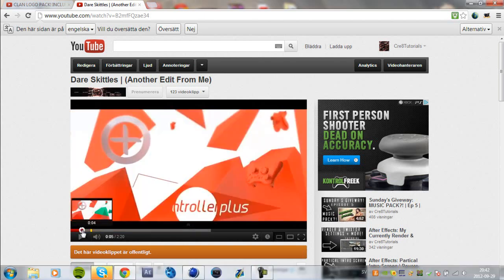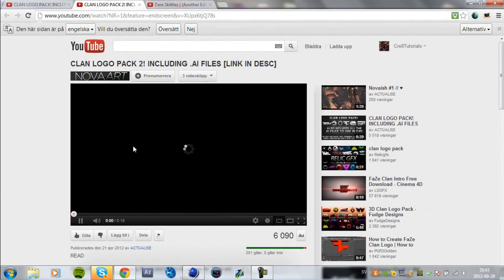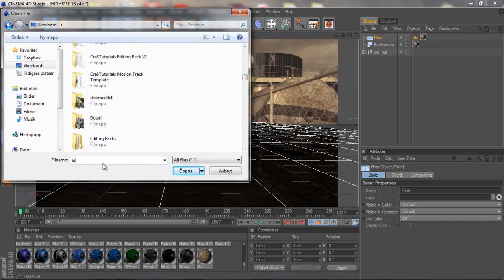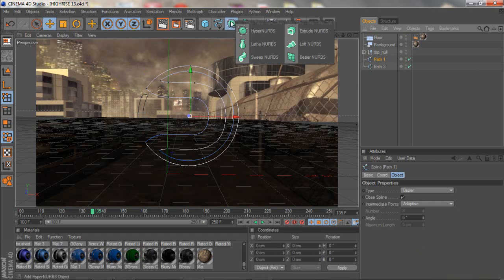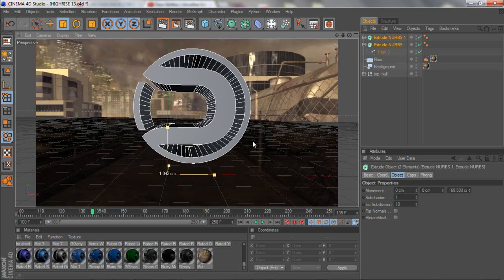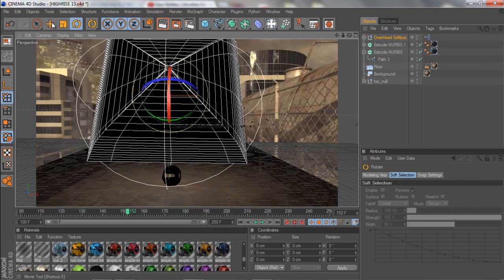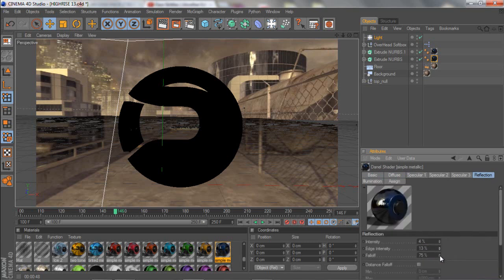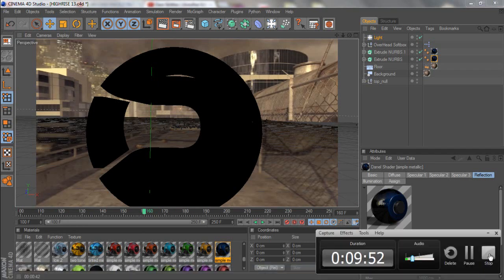Cinema 4D: Motion Tracking 3D Clan Logos Tutorial - [By Cre8Tutorials] | TutorialMarket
Here is a sweet cinema 4d tutorial for you all!
Any likes / favorites are greatly appreciated!

LINKS:
Clan Logos: Search YouTube for '3d clan logo pack"

Materials: (No link atm, Just search "Cinema 4D Materials Pack")